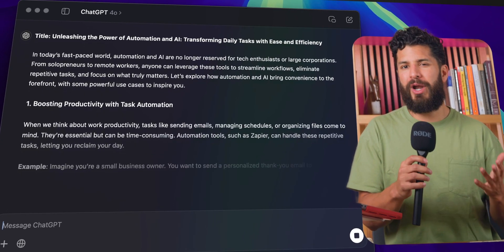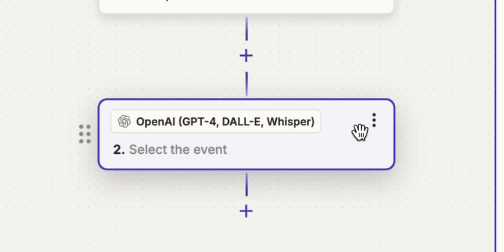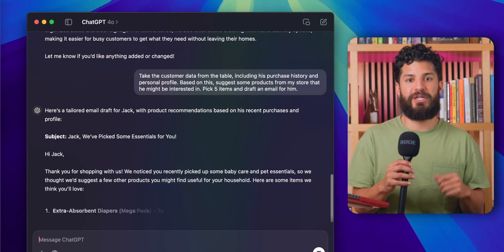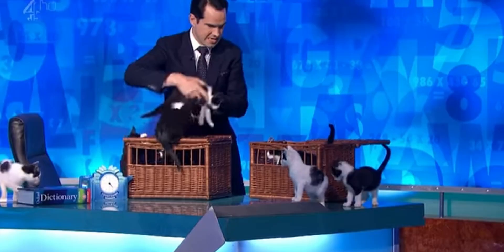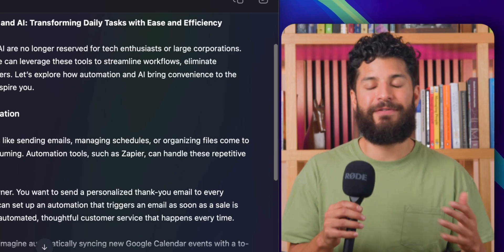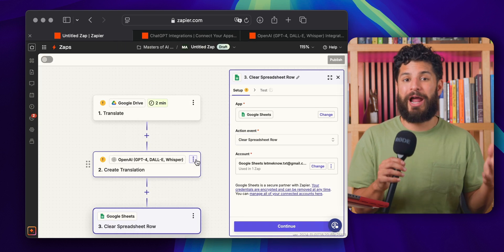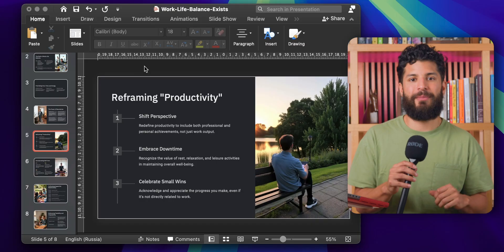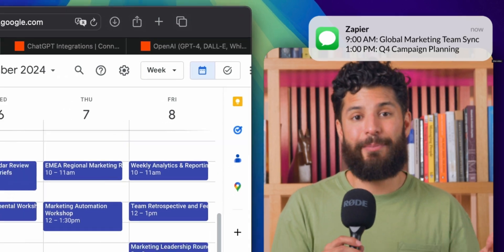Automate Your Life with ChatGPT and Zapier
Automate Your Life with ChatGPT and Zapier. Tired of repetitive tasks and feeling overwhelmed? 🤯 In this video, David Quintanilla shows you how to unleash the power of ChatGPT with Zapier! Learn how to automate emails, generate content, manage leads, and even create stunning visuals. Discover how to streamline your workflow, boost productivity, and reclaim your time with these incredible automation hacks.

Welcome to the official Masters in AI and Automation YouTube channel. Your new home for expert tips and templates to upgrade your productivity strategy and grow your business!

Here you’ll find fresh content on ways to upgrade your business operations from digital marketing, email marketing, paid ads, CRM, industry trends and much more.

Be sure to check out our weekly content to start learning for FREE now!